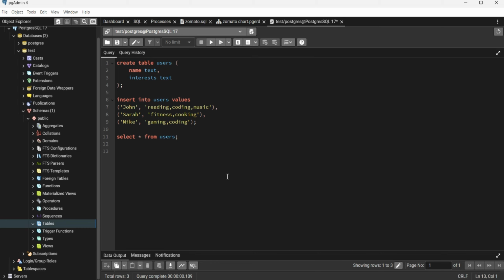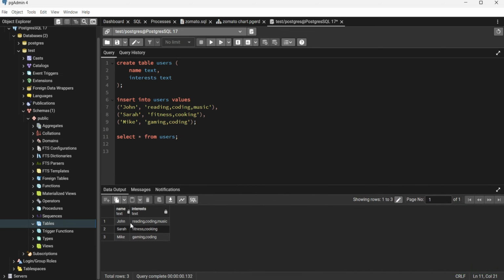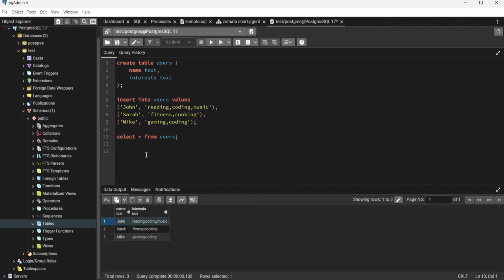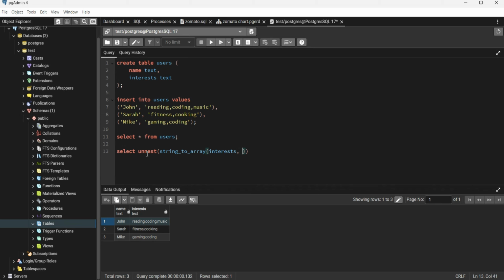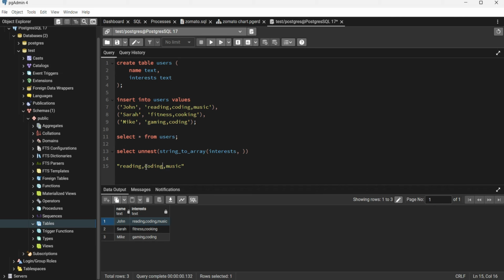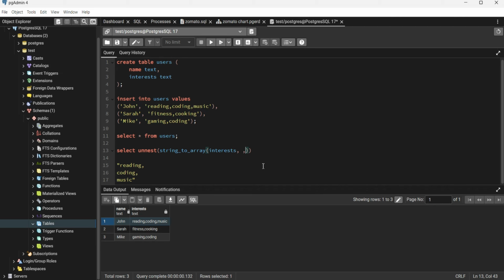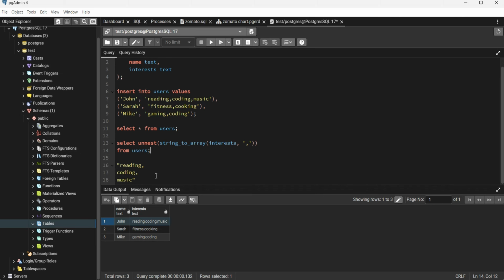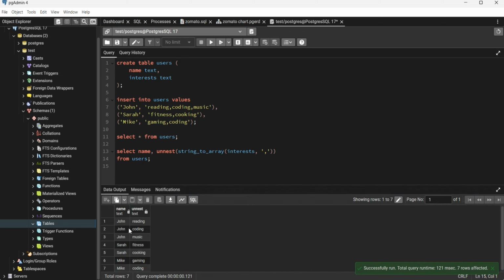Split Column Contents into Rows in PostgreSQL using unnest()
This video explains and shows how to use PostgreSQL's unnest() function to split column values into multiple rows.